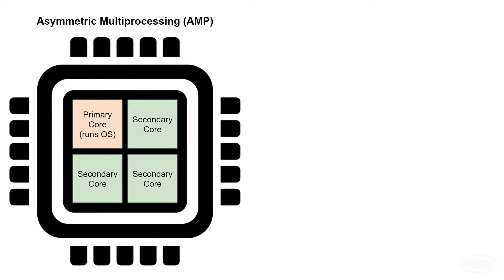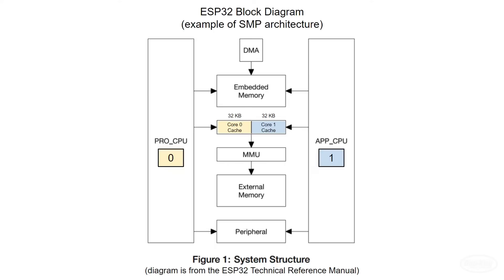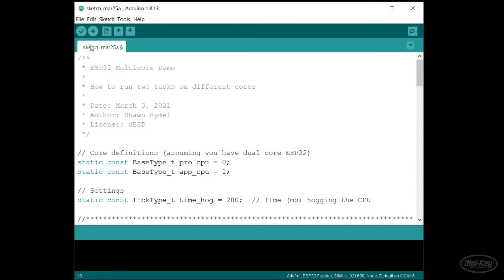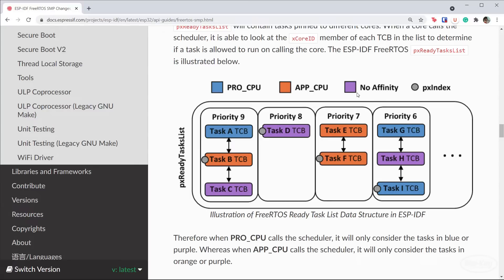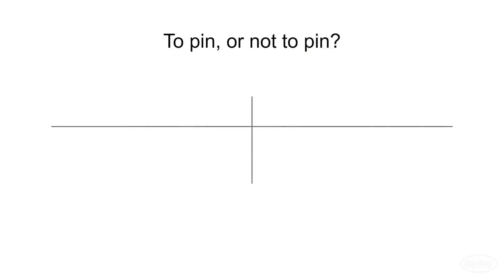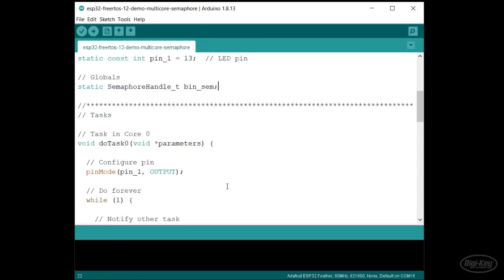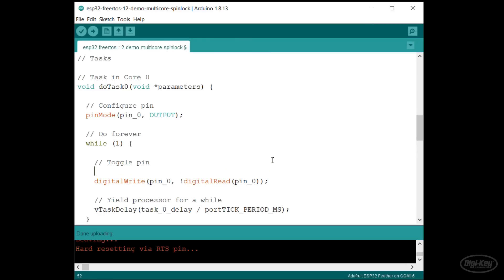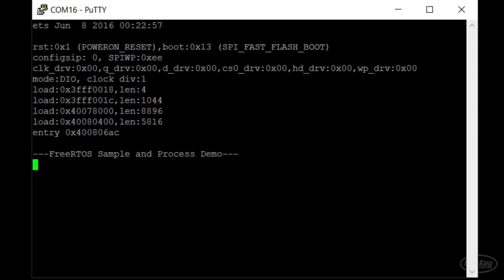Introduction to RTOS Part 12 - Multicore Systems | Digi-Key Electronics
Running tasks in an RTOS on a multicore system can seem daunting at first. Many processors have unique architectures that you must keep in mind when writing programs that use more than one core. We examine the FreeRTOS port for the ESP32 (known as ESP-IDF) and how to synchronize tasks on both cores.

Code for this video series (including demonstrations, challenges, and solutions) can be found

Programming a multicore system can be separated into two paradigms: asymmetric multiprocessing (AMP) and symmetric multiprocessing (SMP). AMP requires a primary core running an operating system to schedule tasks in other (secondary) cores. In SMP, the OS runs on all cores, and the scheduler is free to pull tasks from a shared list.

ESP-IDF is the port of FreeRTOS for the ESP32, and it supports SMP. The ESP32 is a dual-core system (although, single-core variants exist). We look at how the ESP32 architecture is configured and how each core can access memory, resources, and interrupts.

In ESP-IDF, we have the option of pinning tasks to a core (so that only that core may run a particular task) or setting a task to “no affinity” (so that the task can run in either core). Using “no affinity” is easier to implement and optimizes CPU utilization and load balancing without much effort. However, it becomes difficult to determine when certain tasks will run, which makes predicting deadlines tougher. As a result, many embedded developers prefer to pin tasks to cores, as it allows for a higher level of determinism.

We show how to run tasks on either core in the ESP32 as well as set them to “no affinity.” Kernel objects (e.g. queues, mutexes, and semaphores) work across cores without any modification, as the ESP32’s cores share memory.